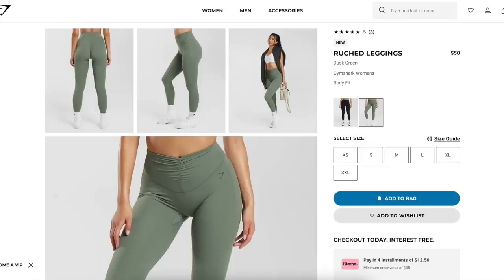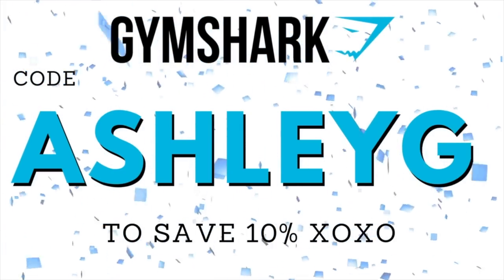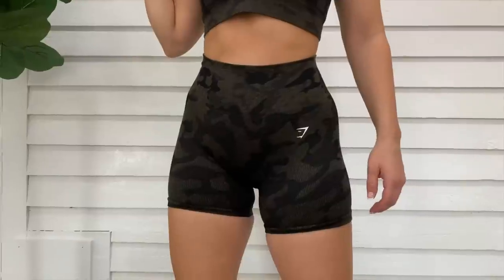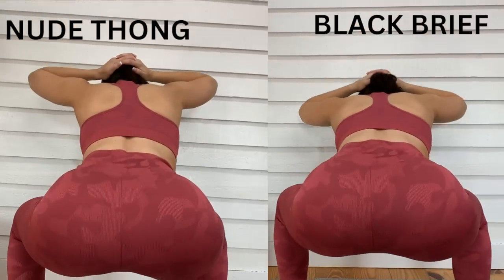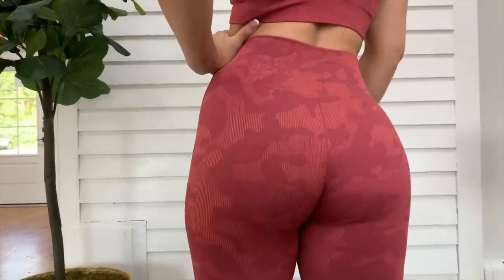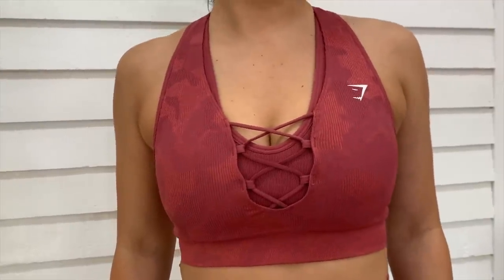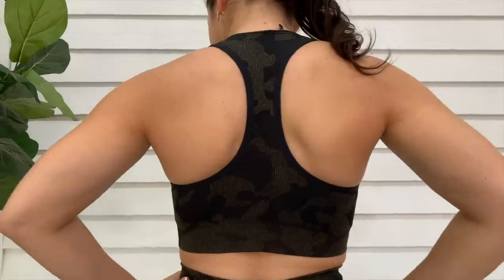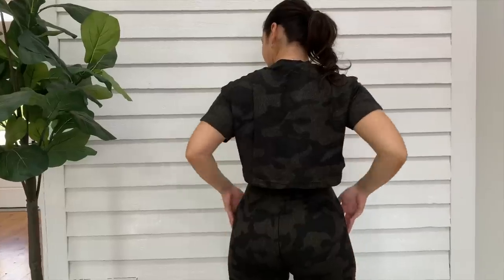WHY ARE WE NOT TALKING ABOUT THESE NEW GYMSHARK SCRUNCH LEGGINGS? + CAMO CHANGES TRY ON HAUL REVIEW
Featured- (ASHLEYG to save 10%!)

Hi Loves, welcome back to the channel! Today, we're looking at the newest Gymshark Adapt Camo collection and discussing some big changes, along with introducing the new Gymshark Ruched Leggings! These leggings are severely underrated, IMO and I hope you love them as much as I do!

(SUPPORT code ASHLEY to save 10%)

♡ MY MEASUREMENTS ♡

Weight: Approx. 130 lbs (59 kg)

Bra: 34 B

Bust: 31" (78.74 cm)

Underbust: 27" (68.5 cm)

Waist: 25" (63.5 cm)

Hips: 39" (99 cm)

Thigh: 21" (53 cm)

Inseam: 25" (63.5 cm)